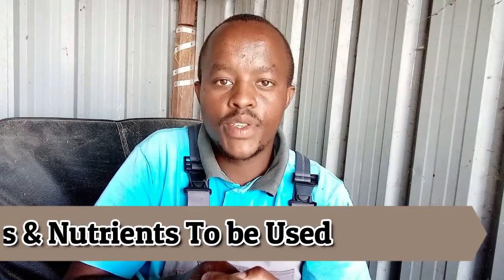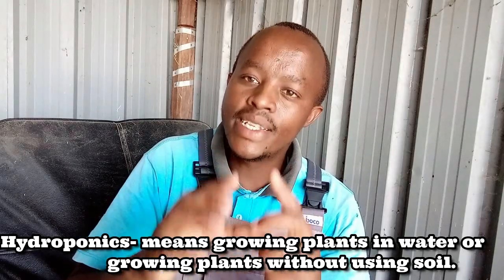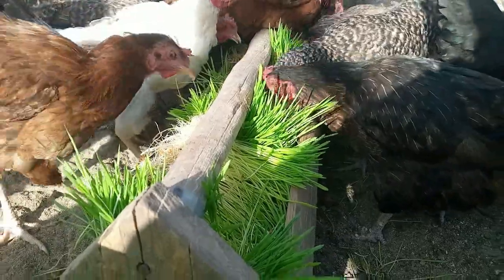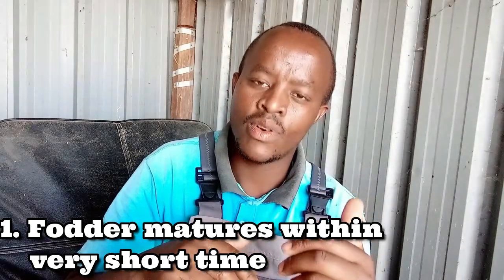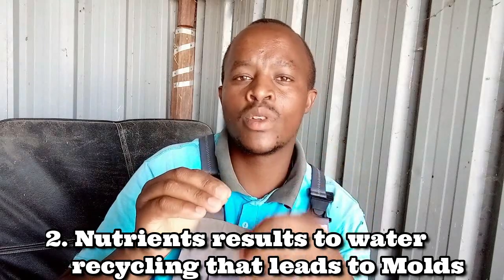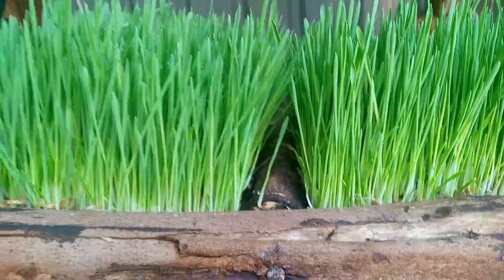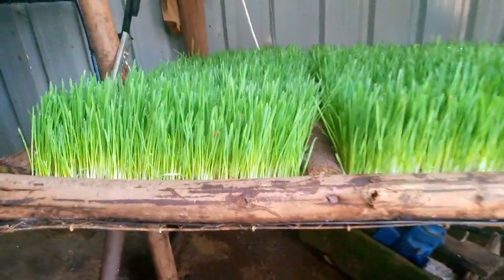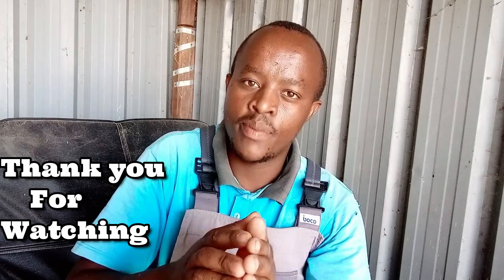The Hydroponic Fodder Fertilizes & Nutrients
This video gives all the details Farmers need to know on the Hydroponic Fodder Fertilizes and nutrients to be used in the fodder growth  at each stage.